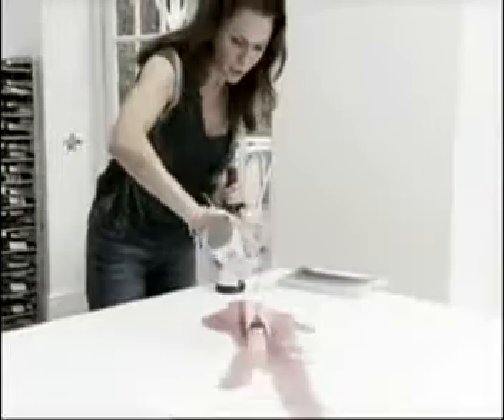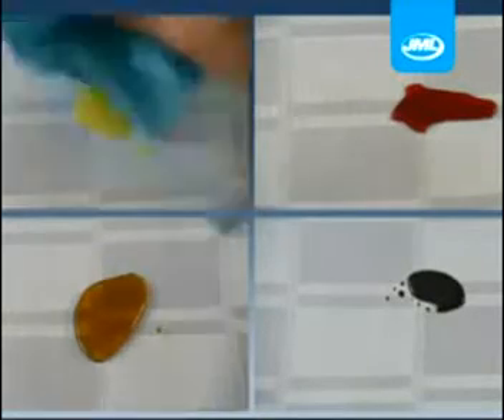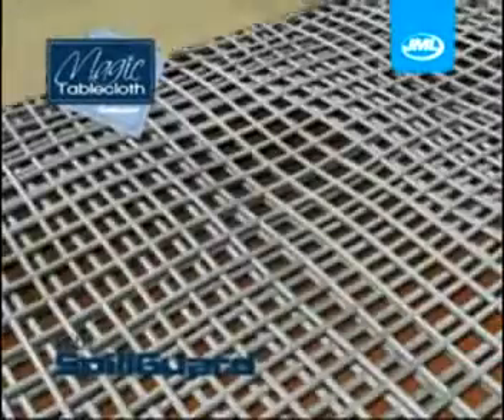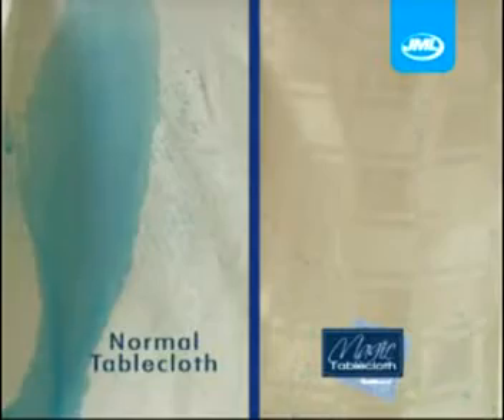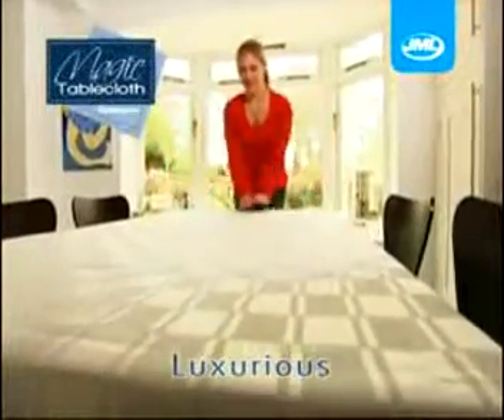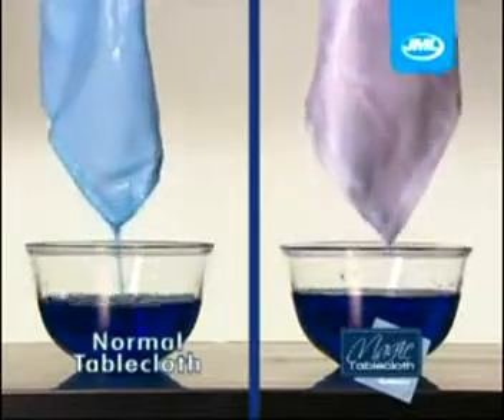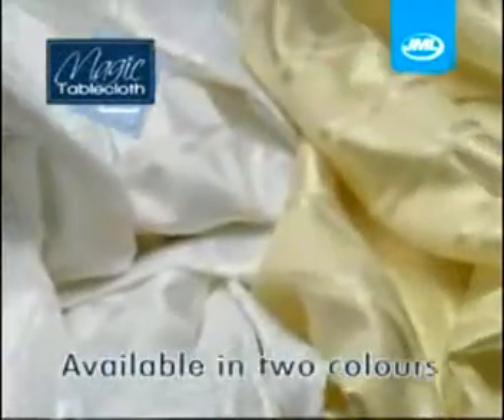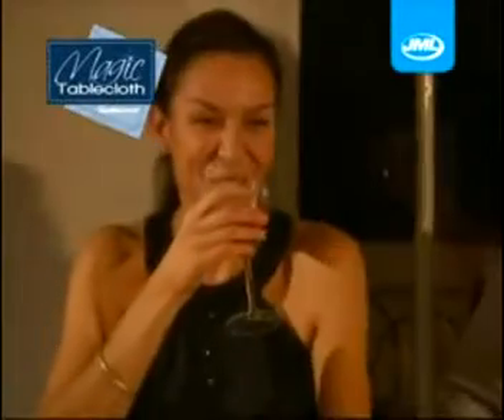Magic Table Cloth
Cranberry sauce, gravy, red wine, no problem! Make Christmas hassle free this year with the stain repelling power of Magic Table Cloth. Thanks to a special agent embedded into the weave of the fabric - this super-chic table cloth resists soaks and stains.

With Spillguard technology

Easy to clean and stays pristine!

Liquid beads-off fabric

Size =150 x 210 cm.

Machine washable